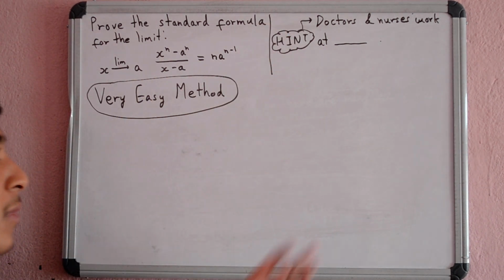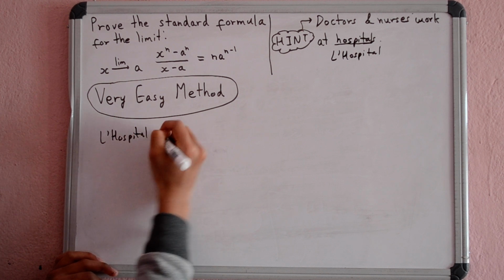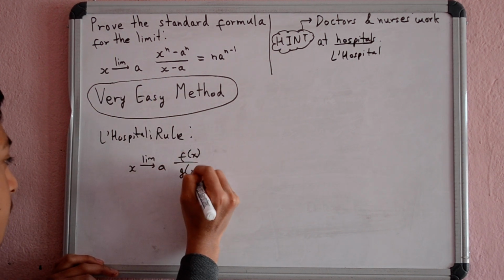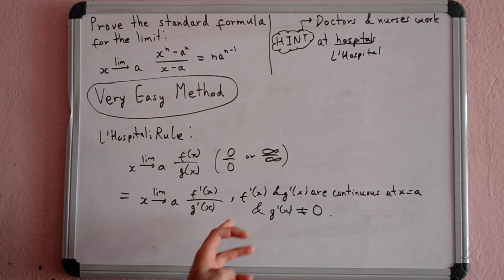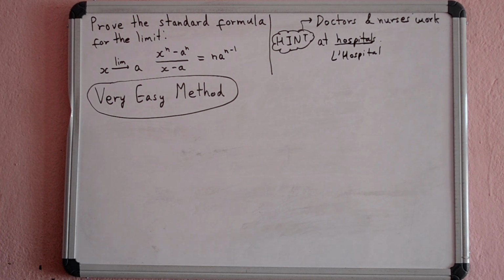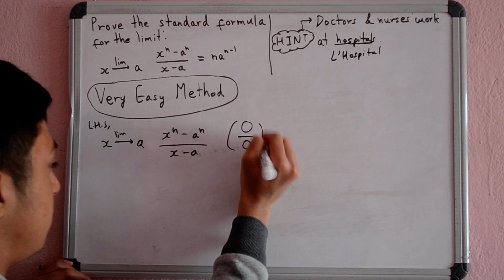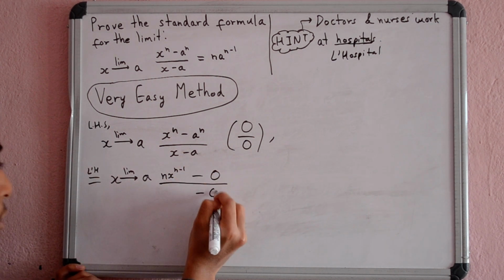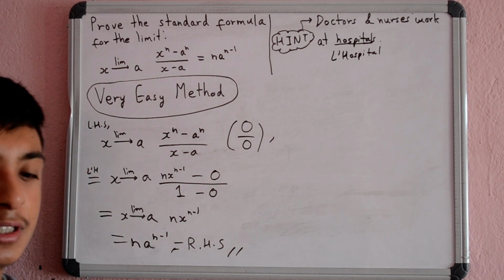The EASIEST Proof of Standard Formula for this limit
Proving the standard formula for these types of integral in just 2 steps!